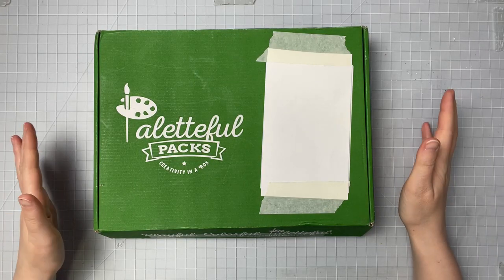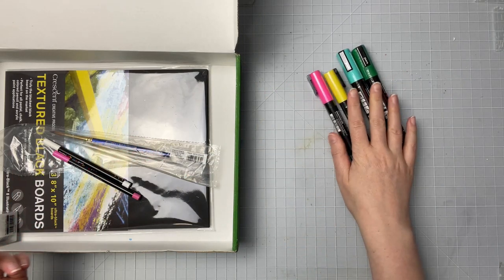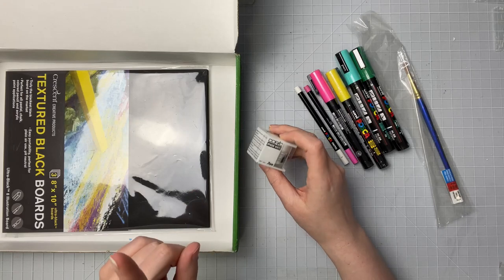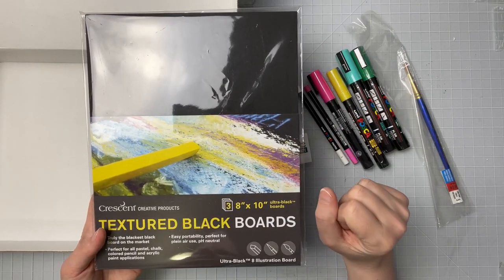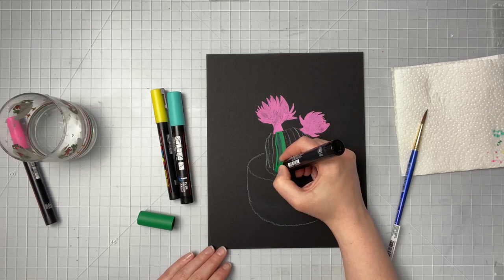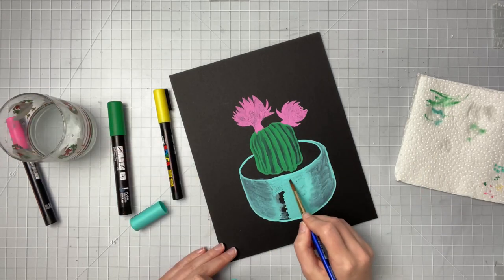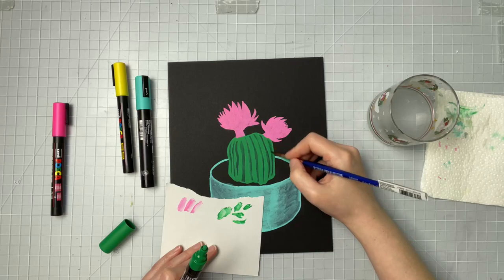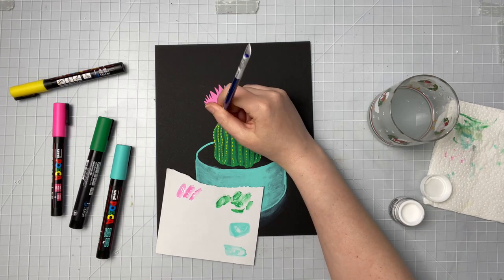Premier Paletteful Packs March 2021 Unboxing & Artwork | Posca Markers On A Black Board | Review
In todays video I will be unboxing the Premier Paletteful Pack for March 2021. I will also be doing a demonstration on the products in action and creating a piece of art. I will also let you know my first impressions and review of these items. Paletteful Packs is monthly mystery subscription art box.

Paletteful Packs has 3 different subscriptions
Prices in USD
Premier Paletteful Pack $35.95
Monthly Paletteful Petite Pack $24.95
Monthly Young Artist Paletteful Pack $31.95

Supplies in box
POSCA Paint Markers
POSCA Pastel Pencils
COPIC Opaque White Pigment
Robert Simmons Sapphire Brush
Crescent Ultra-Black Textured Board 3-Pack, 8" x 10"

Paletteful Premier Pack Prompt
Prompt #1: Song
Prompt #2: Cactus/Succulent
Prompt #3: Pixel Art
Prompt #4: Flower

Watercolor paper
Arches Cold & Hotpressed
CAN USA
Strathmore 500 series cold & hotpressed

Sketchbooks
Etchr Hot and Coldpressed 100% cotton sketchbooks